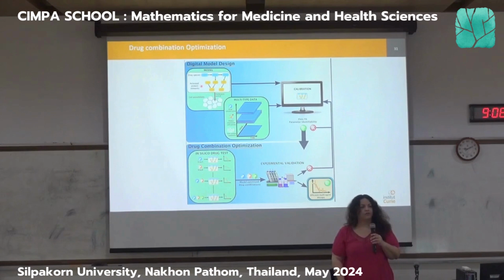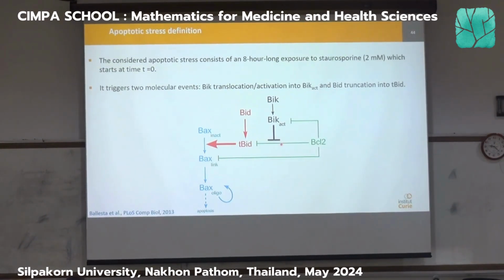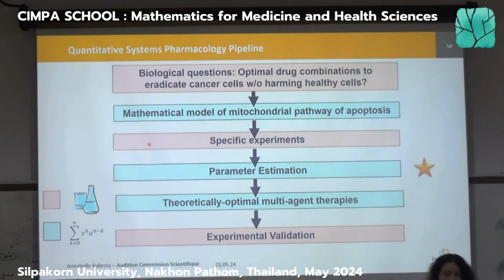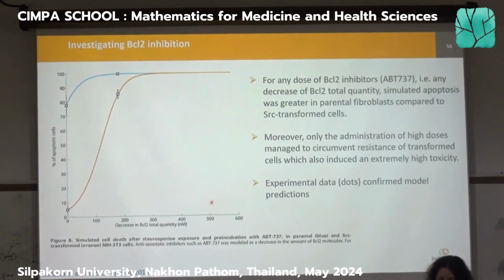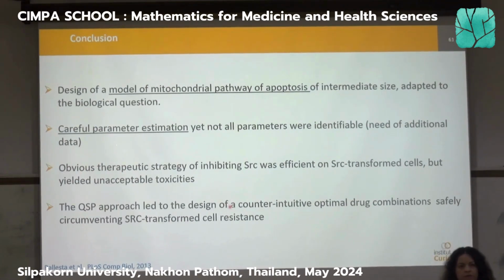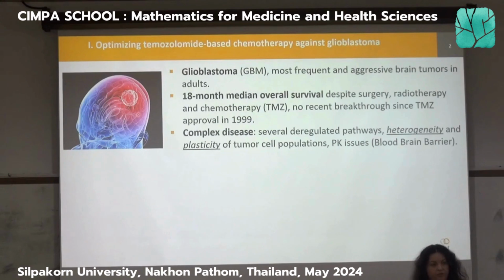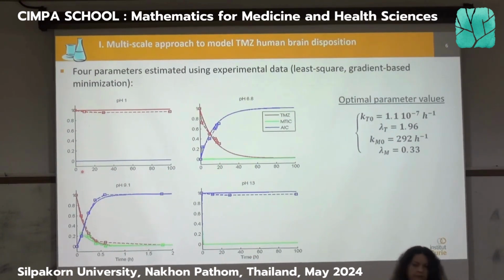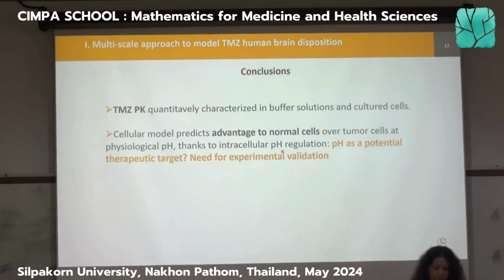Pharmacokinetics-Pharmacodynamics modeling and Quantitative Systems Pharmacology (Part 3)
Topic : Pharmacokinetics-Pharmacodynamics modeling and Quantitative Systems Pharmacology by Dr BALLESTA Annabelle, Institut Curie, INSERM, France